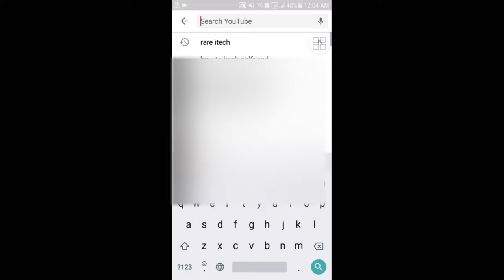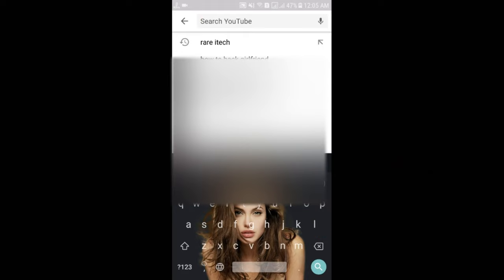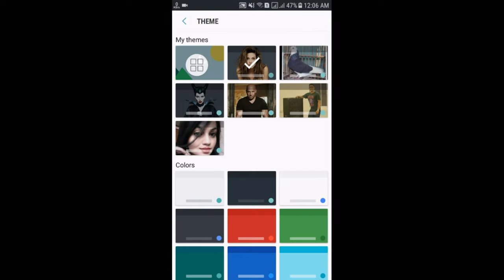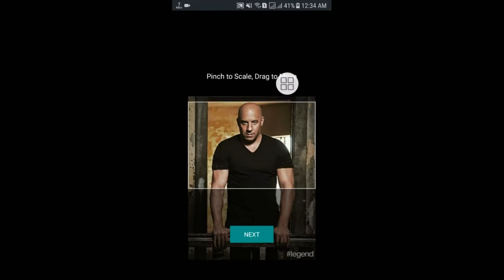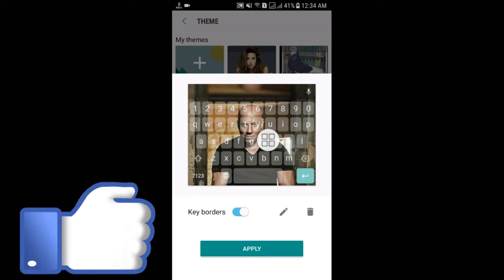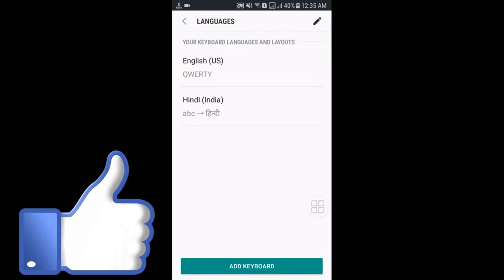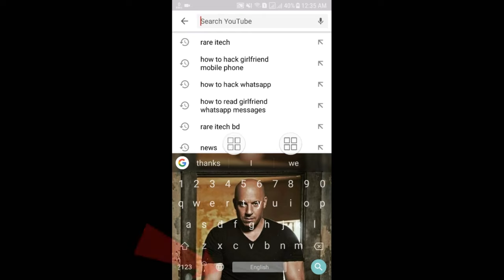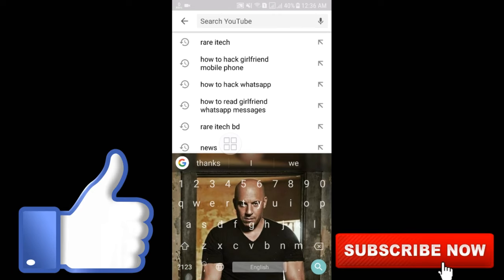How to Change Keyboard theme by using your picture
How to Change Keyboard theme by using your picture. Change keyboard theme. How to change keyboard theme on Android. How to set wallpaper on Keyboard. In this video I'll show you how to set wallpaper on google keyboard [Gboard]. We use keyboard right?  And the default theme of keyboard is white or black. But today i will show you easiest process to use your own picture in any keyboard.  You can set your picture on keyboard as a wallpaper.  How to change keyboard theme. How to change background colour in keyboard.  How to change background picture on google keyboard.  How to use picture in keyboard.